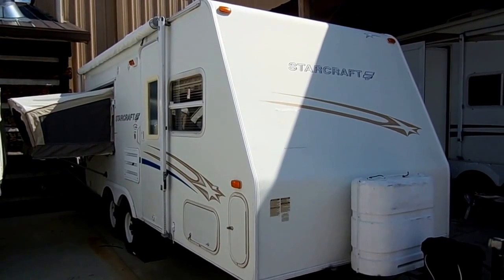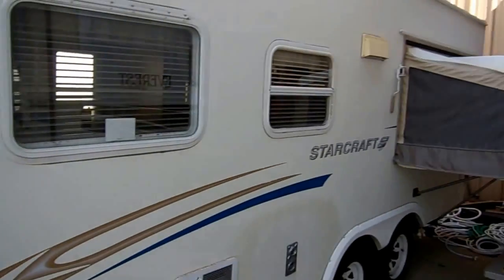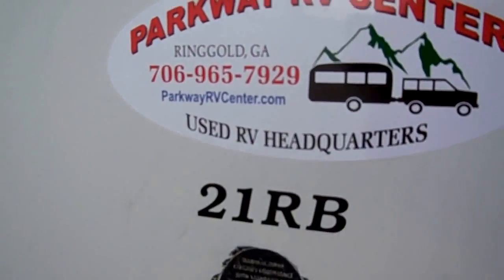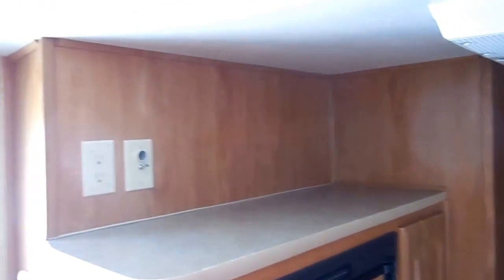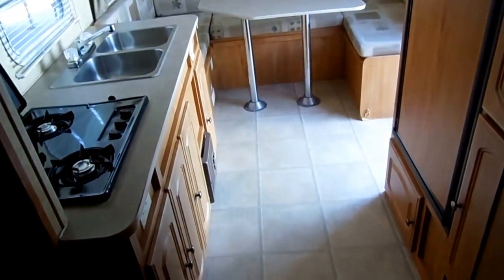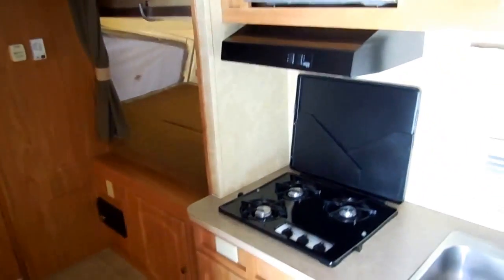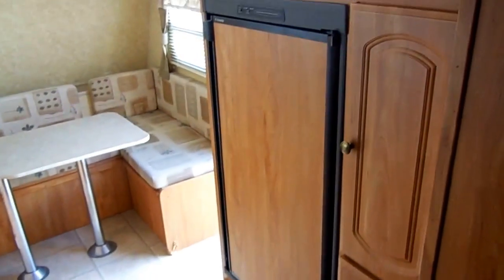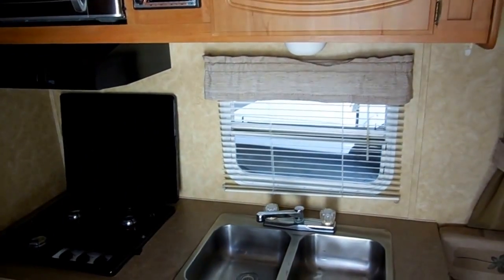SOLD! 2006 Starcraft Travelstar XP 21RB Hybrid / Expandable , Only 3300 Pounds, Video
2006 Starcraft Travelstar Hybrid / Expandable in excellent  Condition  !! All aluminum frame, Just weighs 3300 Pounds and sleeps 6, Tow with just about anything with a trailer hitch !!

       Great set up with  two  pop outs that come out the sides , Only 22 ft. long when towing but over 29 ft. long set up .   Full lightweight aluminum frame, full smooth fiberglass exterior, diamond shield, outside shower , outside speaker  + more . This camper only weighs 3300 pounds and is a easy today for most of todays V-6 SUV;s and small pickup trucks . This is a bargain for under $10,000 !

 Take advantage of our great finance options . Interest rates start as low as 2% (60 month loan )  All our financing is thru banks, credit unions and with approved credit only .

   The interior  looks great. No smoke or pet odors and we will show you everything works perfectly ! The front has a table booth that makes a  queen bed,  The kitchen has all appliances, CD  Stereo  with both inside and outside speaker, Dsi water heater, roof air, Dsi furnace, Large rear  bathroom with skylight , both side pop-outs make full beds, . This Starcraft sleeps 6  This is a nice camper that will sell to the first serious RV shopper to see it . We have one of the largest selection of used Hybrids in the south !